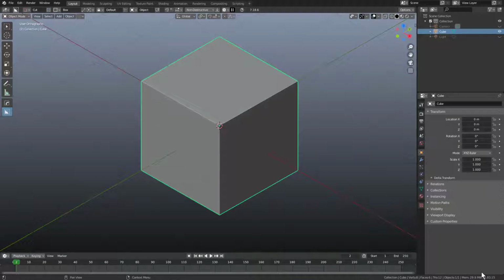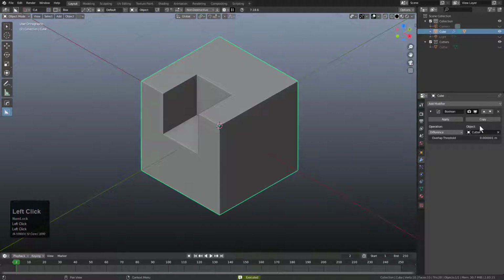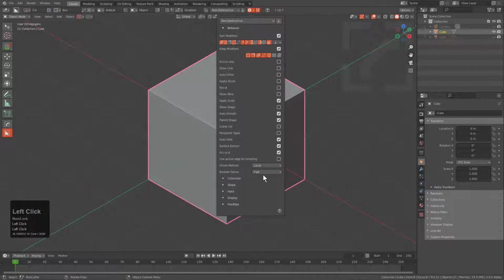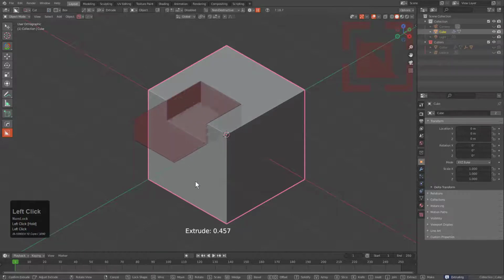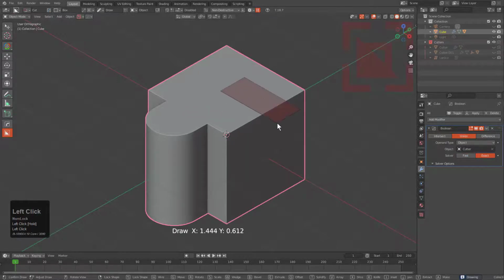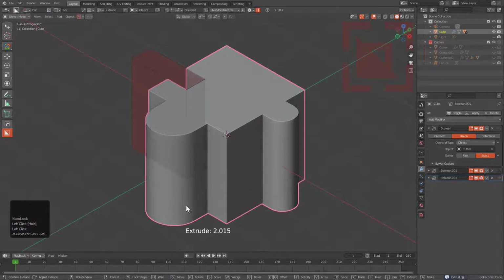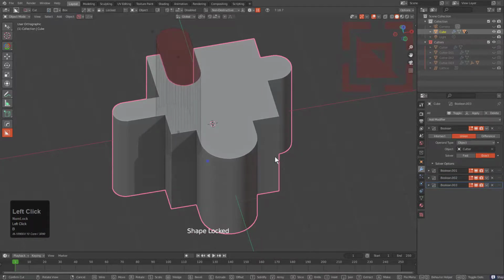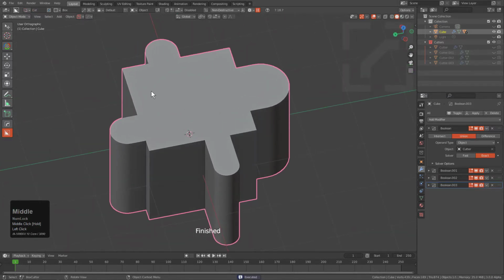boxcutter 718_7 - Solver Toggle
718_8 adds the ability to toggle solvers during draw. Keep in mind this will affect the next cut as well.
Working in exact can be fast while offering more stability. Fast is generally recommended due to the speed.